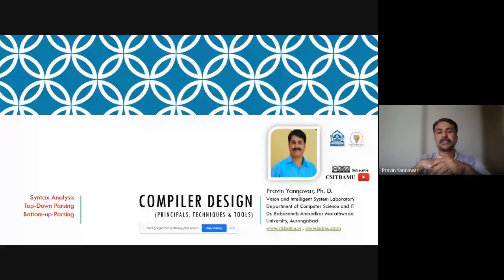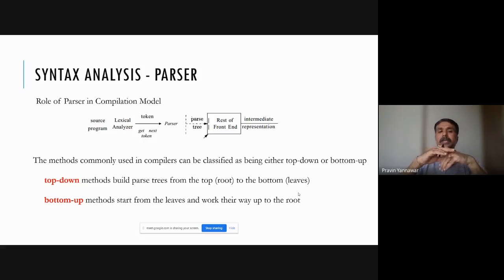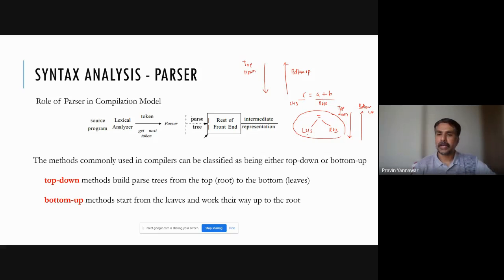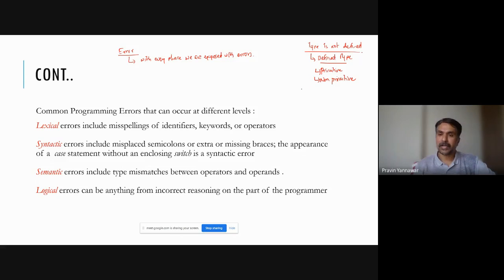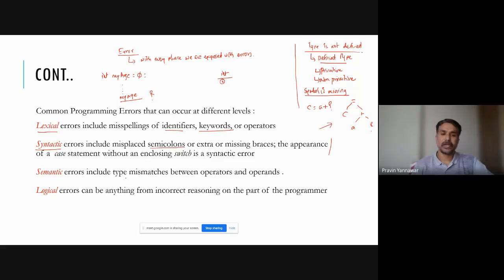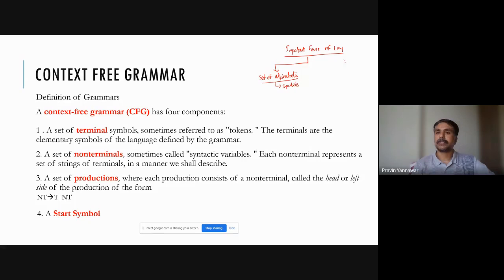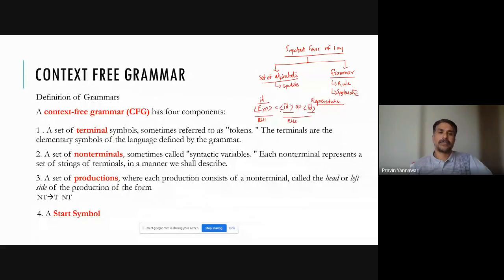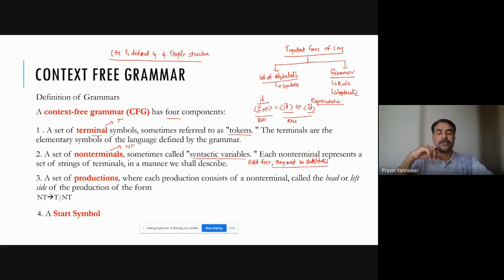Introduction to Syntax and Semantic Analysis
This video will provide and introductory concepts of Syntax and Semantic Analysis, Introduction to Errors and Introduction to Context Free Grammar and Important Key Terms